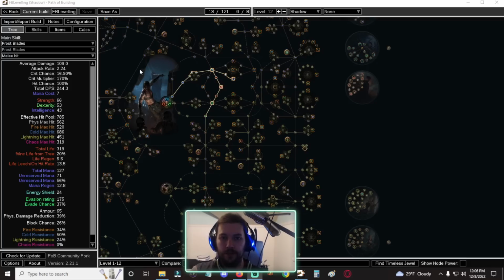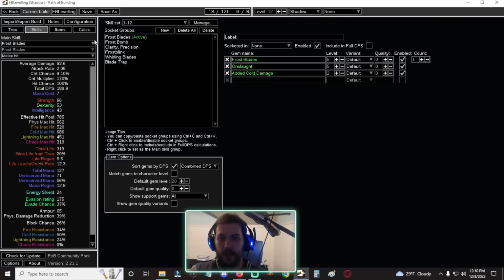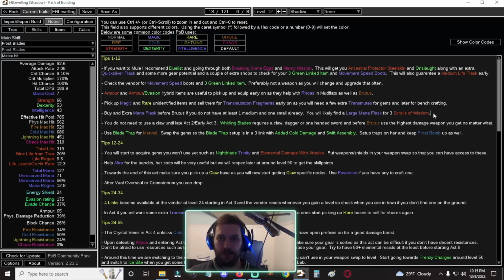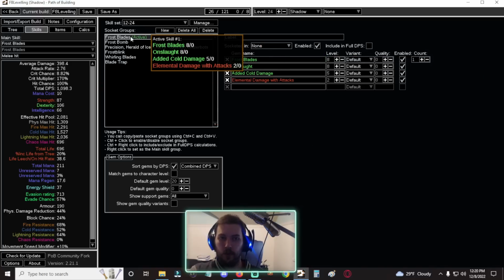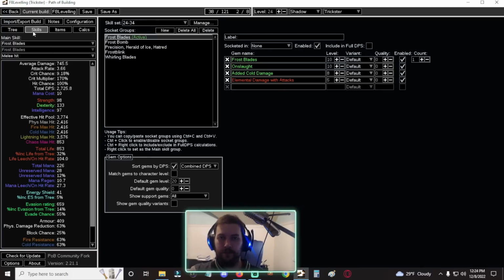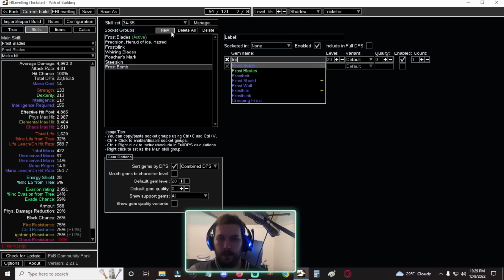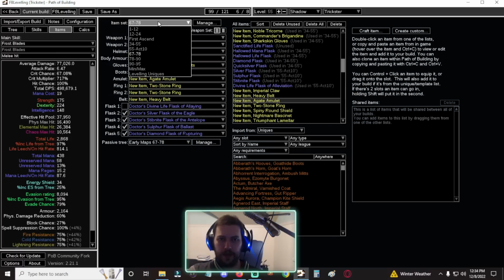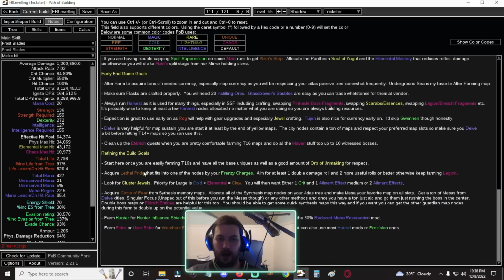Updated Frost Blades Trickster League Start Guide - Fully 3.20 Forbidden Sanctum Ready!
In this guide I'll go over the Path of Exile build I've been playing for months now and that has received some rather large buffs, the Frost Blades Heatshiver Trickster.

POB (Updated for 3.21) (Need to enable beta in options and update in POB)